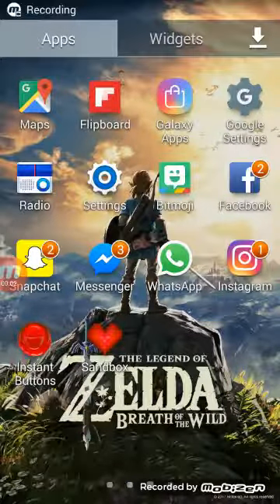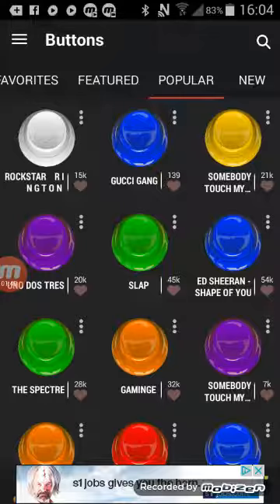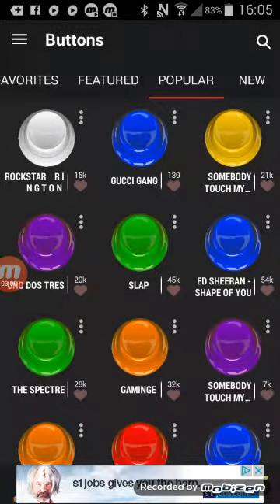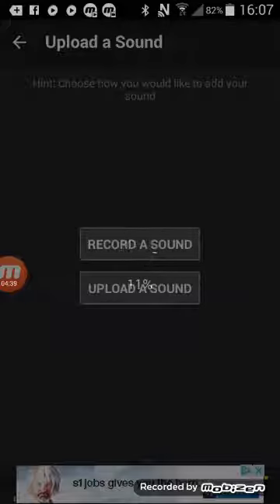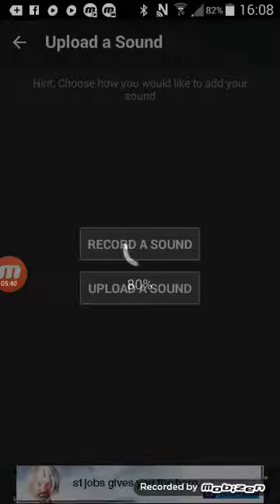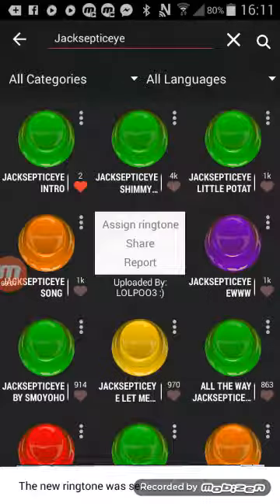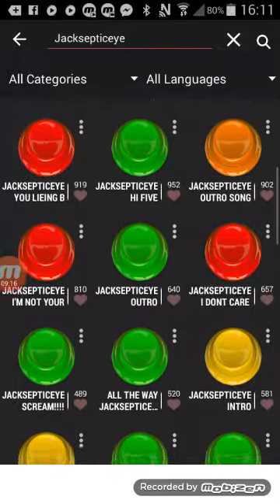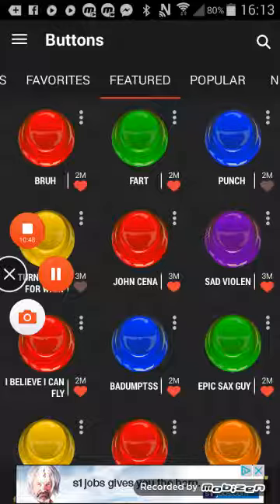How to use the App Instant buttons on IOS AND ANDROID